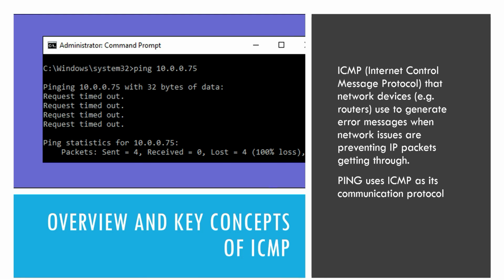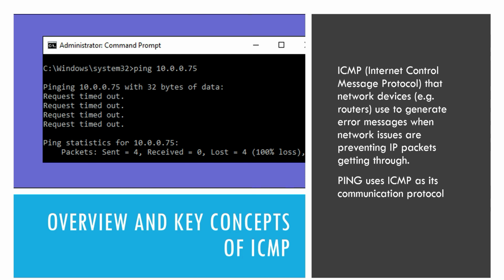Overview and Key Concepts of ICMP